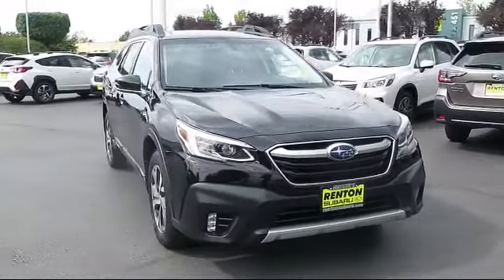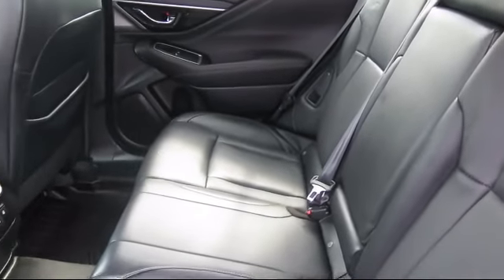2020 Subaru Outback Limited XT Seattle Bellevue Renton Kent Auburn Lynnwood Edmunds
2020 Subaru Outback Limited XT Stock Number: WS2791A Vin:4S4BTGND6L3136877.

Walker's Renton Subaru: servicing Seattle, Bellevue, Renton, Kent, Lynnwood, Edmunds, Kirkland, and Auburn

Walkers Renton Subaru
555 SW Grady Way